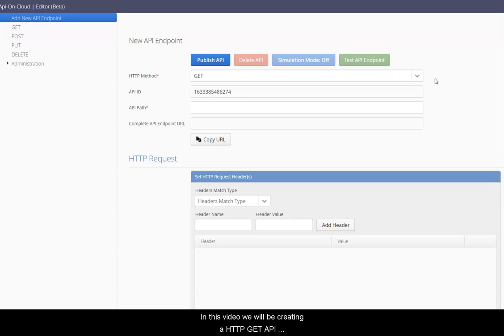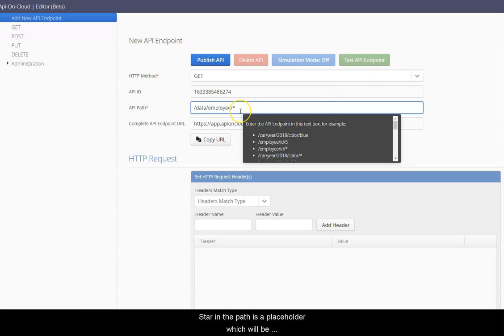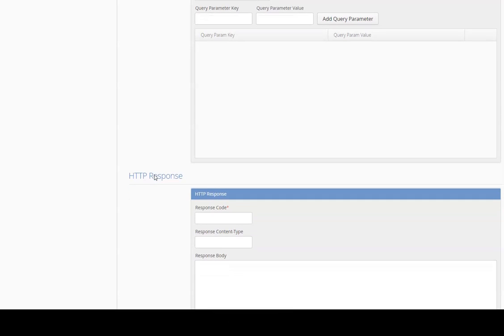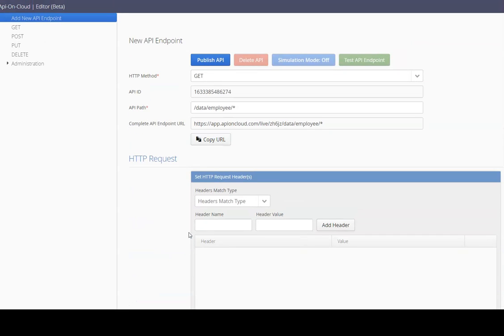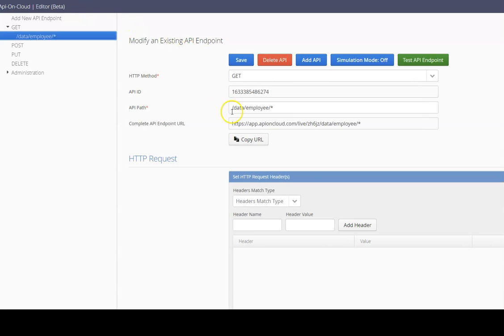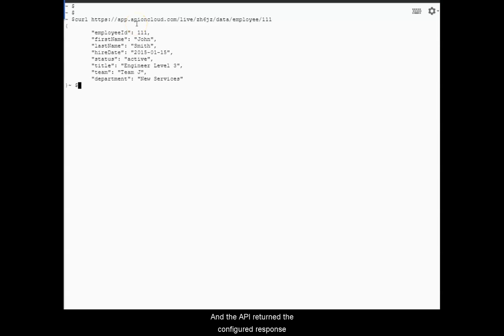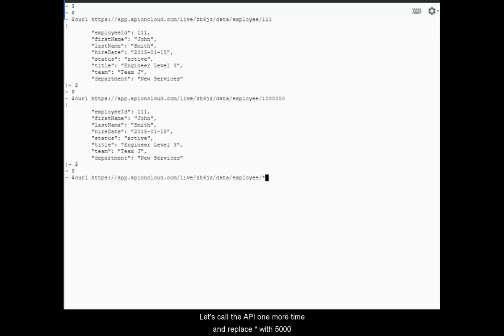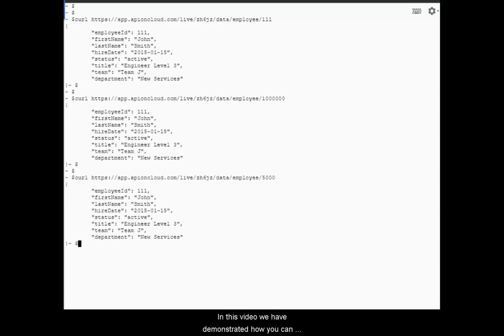Tutorial 2a: Creating HTTP GET API with a Path Variable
In this video we will be creating an HTTP GET API using Api-On-Cloud's API Editor. We will demonstrate how to use asterisk (*) as a placeholder for path variable. The asterisk in the path instructs the API Server to accept any value passed by the API Caller in its place.

We will be using the no-code virtual API creation platform, Api-On-Cloud, create your virtual API in the cloud by visiting us